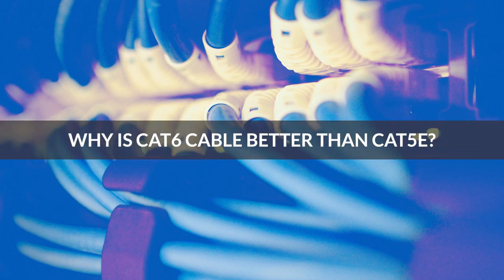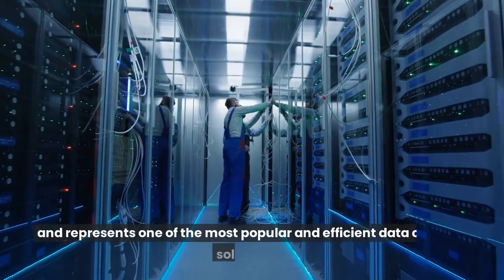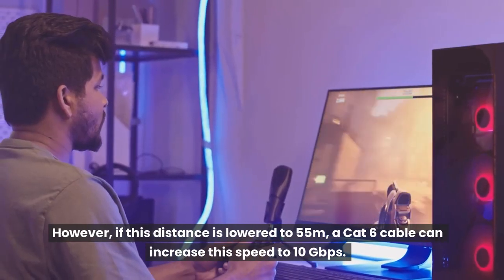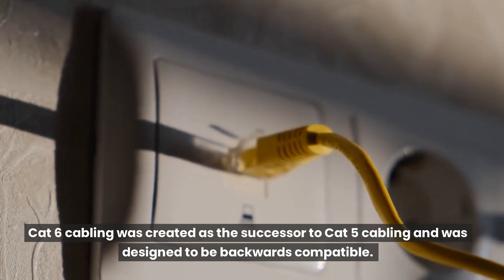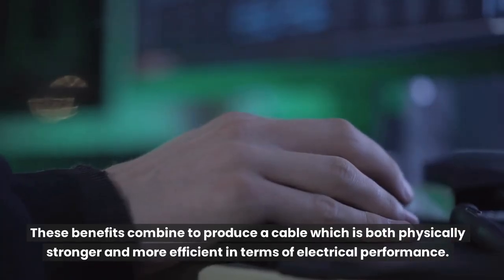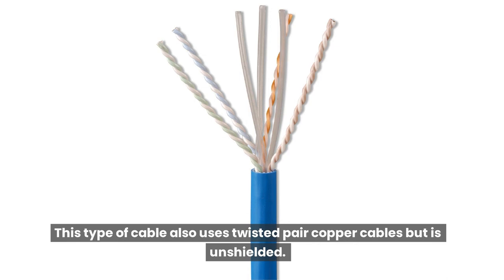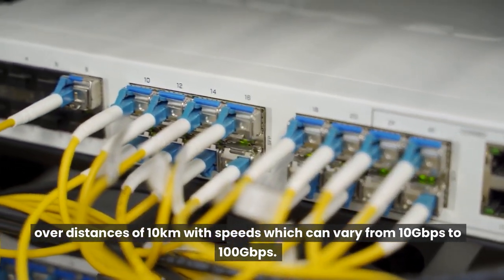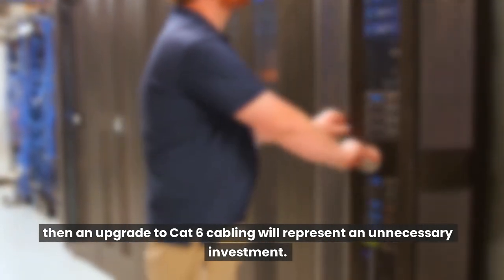Is Cat6 cable better than CAT5e? - What's the Difference between CAT5e and CAT6 Cables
What's the Difference between CAT5e and CAT6 Cables
Why Is Cat6 cable better than CAT5e? Should Cat6 Cabling Replace Cat5e?
People often ask: 'Can I use a Cat6 cable instead of a Cat5' or 'Is it worth upgrading from Cat5e to Cat6' and also 'Can a Cat5e connector work on a Cat6 cable'.

When it comes to networking, choosing the right cable is crucial for ensuring optimal performance and reliability. Cat6 cable and CAT5e cable are two of the most popular choices for wired Ethernet networks, but which one is the better option? In this video, we compare Cat6 and CAT5e cable to help you decide which one is the best choice for your network. We cover key differences such as speed, distance, and interference resistance, as well as their compatibility with different types of equipment. Whether you are setting up a new network or upgrading an existing one, this video has the information you need to make an informed decision.